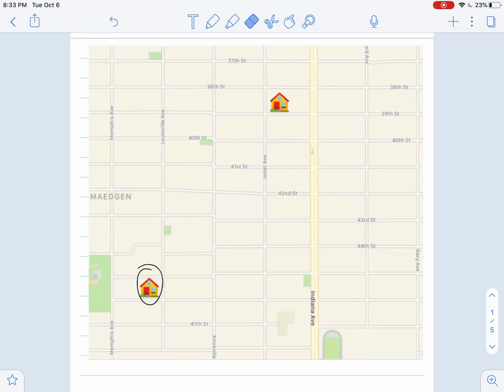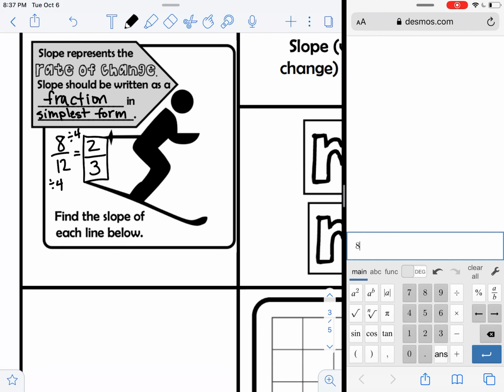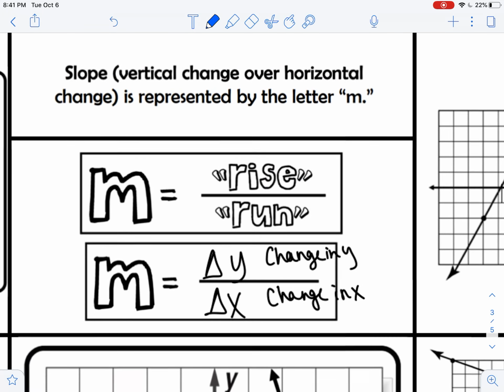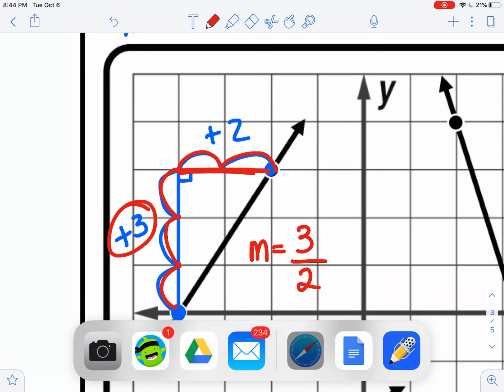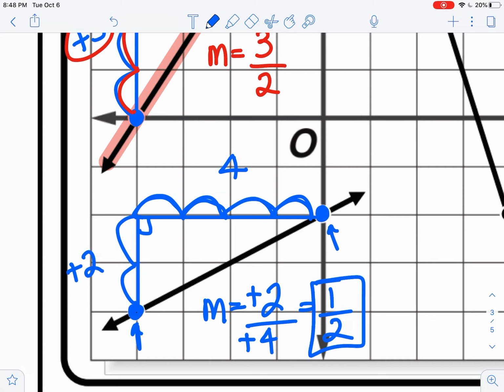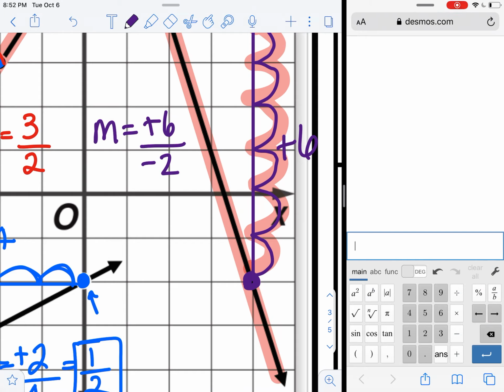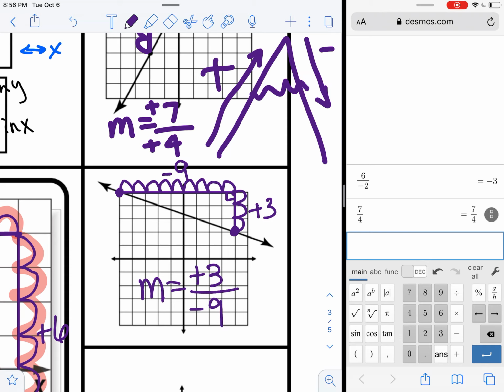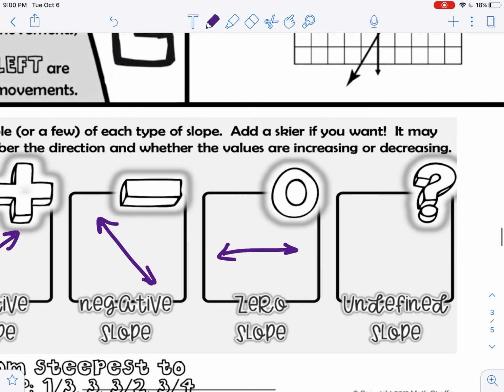Slope from a Graph